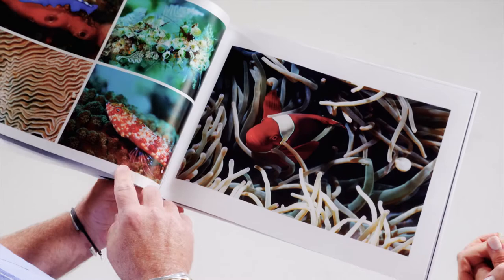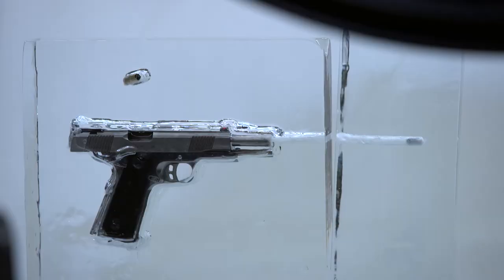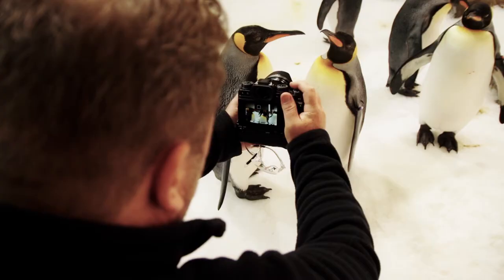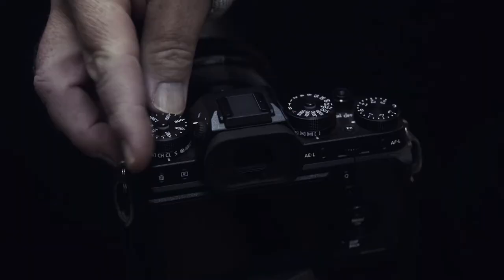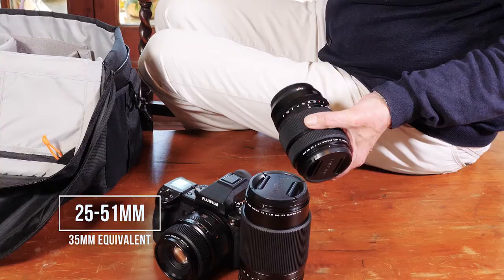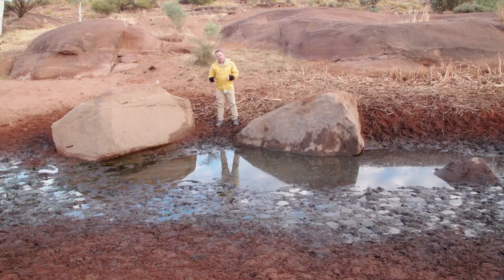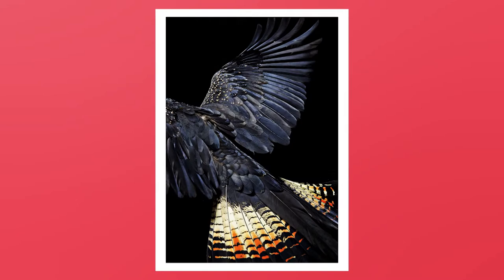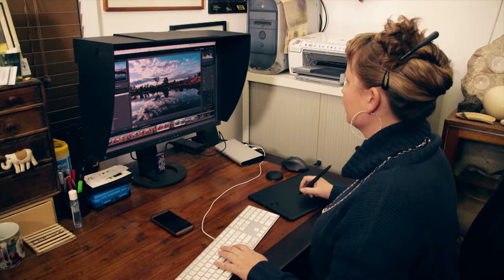Gary Heery // SNAP HAPPY: The Photography Show // Full Episode (S3EP6)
In this episode, Jason Edwards revisits a shoot he did for Australian Geographic, about the wild horse population in Australia. Maddie Sloane chats to celebrity photographer, Gary Heery, and discusses the benefits of using the new Fujifilm GFX. Jason reports back from awe-inspiring Petra, Jordan. We put the Fujifilm XT-2 through its paces and look more closely at the Wacom Intuos Pro.

00:15 Creating a portfolio - part 3
01:44 Fine Art Photographer, Gary Heery
06:36 Road Test: Fujifilm XT-2, 1 year later
09:27 What's in your kit? Gary Heery
11:32 On the Road: Wild Horses, Hermannsberg, NT
16:00 Tips: Gary Heery
16:55 Around the World: Petra, Jordan
18:03 Wacom Tablets